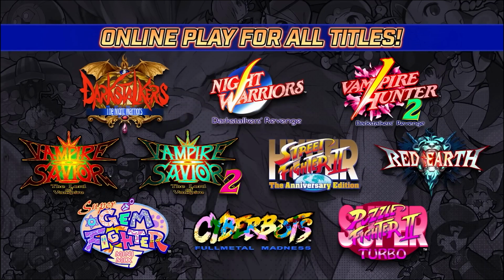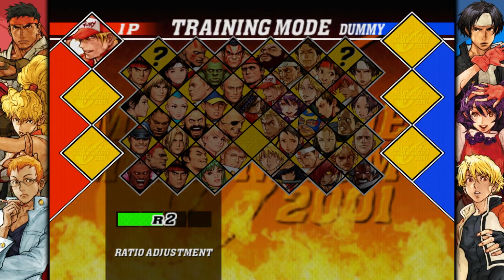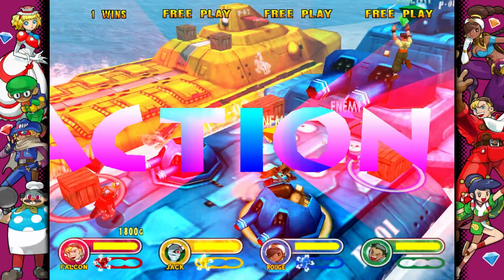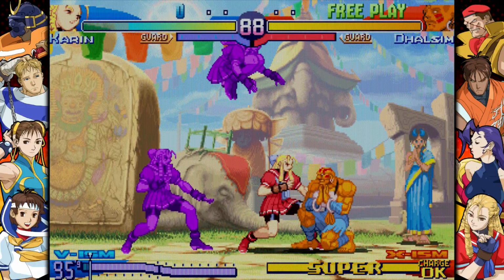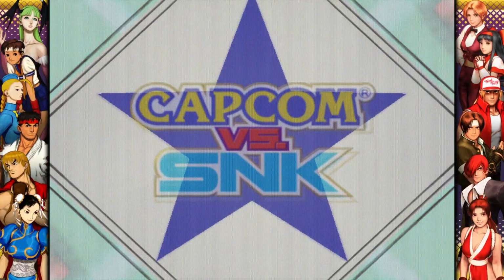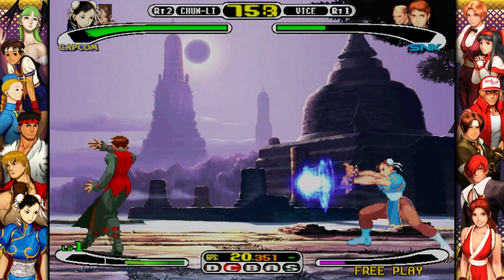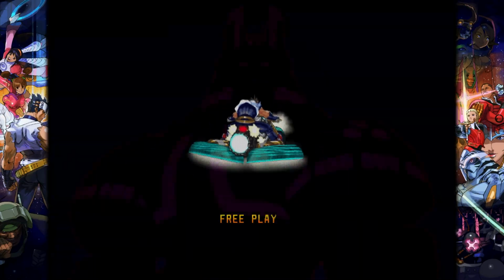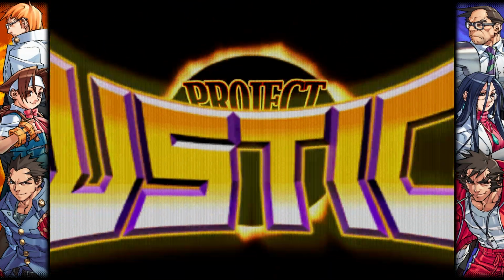REVIVING MORE FIGHTING CLASSICS - Capcom Fighting Collection Vol 2 Review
The Capcom Fighting Collection Volume 2 is FINALLY here - and with it comes some highly anticipated classics including Power Stone, Capcom VS SNK 2 and Project Justice! I go over some of the features that can be found in the collection in addition to a brief introduction into what each game is about.

Gameplay footage is a combination of both personally recorded and Capcom-provided recordings.